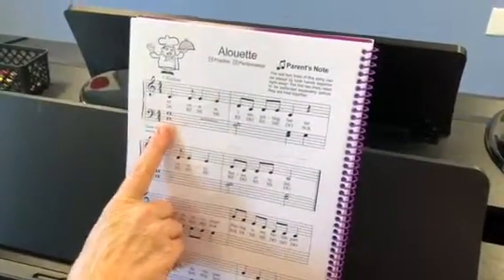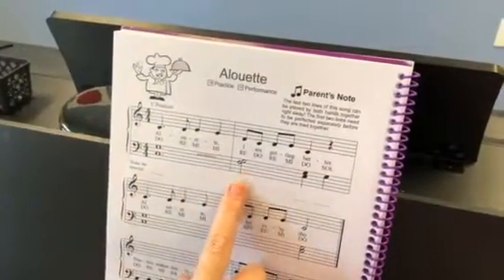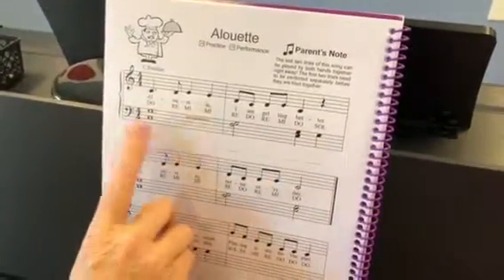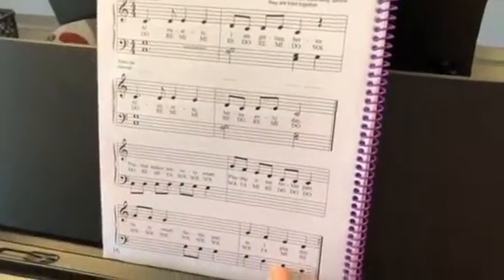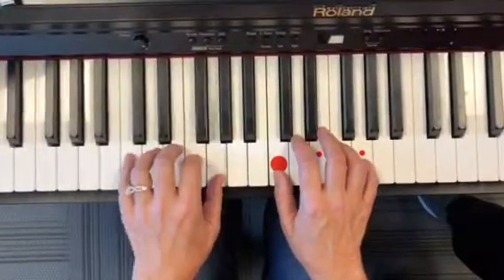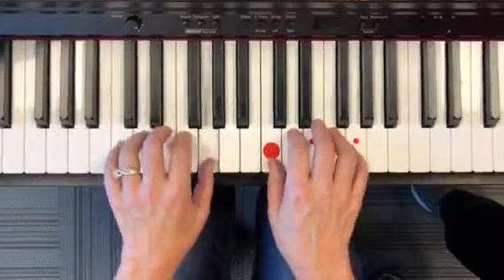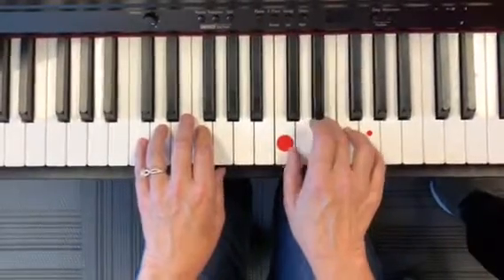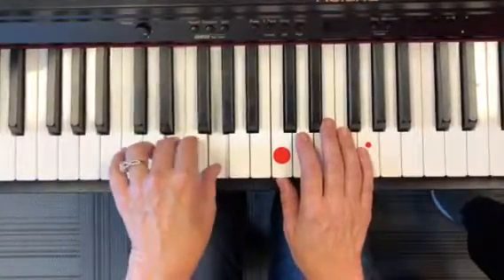Alouette PM Week 4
Purple Magic Week 4